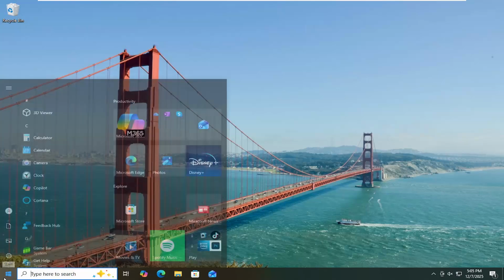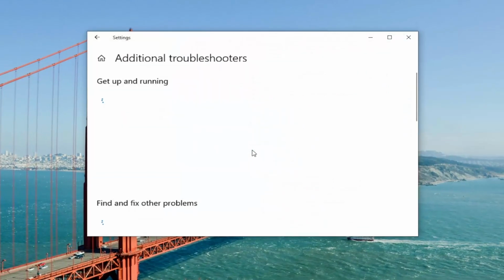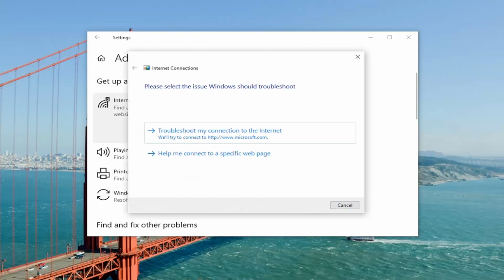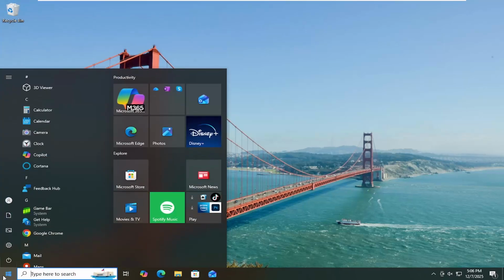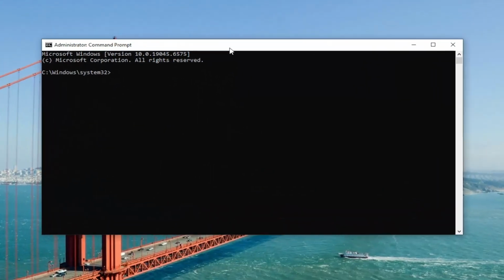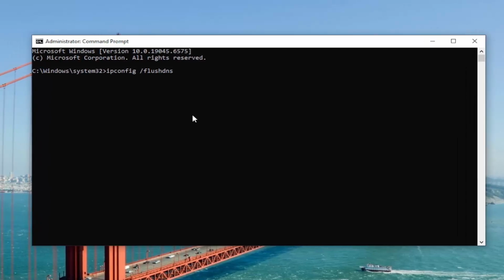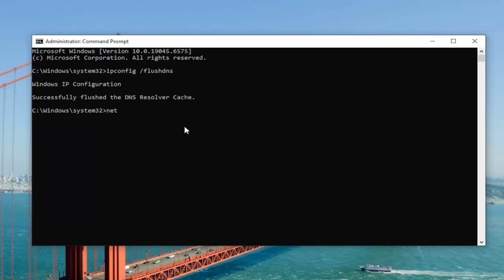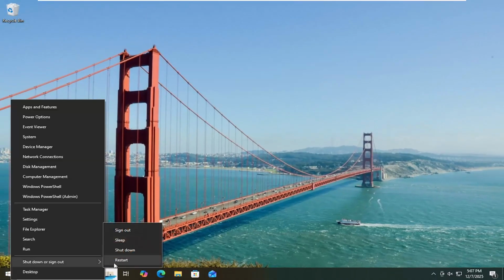Fix Wi-Fi Not Connecting or Showing on Lenovo Laptop [Solution]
This tutorial provides a step-by-step solution for fixing Wi-Fi connectivity issues on Lenovo laptops, specifically when Wi-Fi is not connecting or not showing up at all. Wi-Fi problems can stem from several factors, such as network configuration issues, outdated drivers, or incorrect settings. The video guides you through troubleshooting methods, including resetting network settings, updating Wi-Fi drivers, and enabling the Wi-Fi adapter. By following the simple steps, users can restore a stable Wi-Fi connection and get their Lenovo laptop back online.

Issues addressed in this tutorial:
Wi-Fi not connecting
Lenovo laptop Wi-Fi issues
Wi-Fi not showing up
fix Wi-Fi problems on Lenovo
update Wi-Fi drivers
restore Wi-Fi connection
network settings Lenovo
Windows 10/11 Wi-Fi troubleshooting
enable Wi-Fi adapter
Lenovo Wi-Fi troubleshooting

The guide also covers advanced troubleshooting steps, such as running the Windows Network Troubleshooter, checking for system updates, and resetting the TCP/IP stack. These methods address deeper connectivity issues and ensure a more stable and reliable connection. Whether the problem is with your Lenovo laptop’s wireless adapter or network settings, this tutorial will help you quickly resolve Wi-Fi issues and reconnect to the internet with ease. Following these steps will help keep your laptop performing optimally, ensuring smooth browsing, work, and online activities.